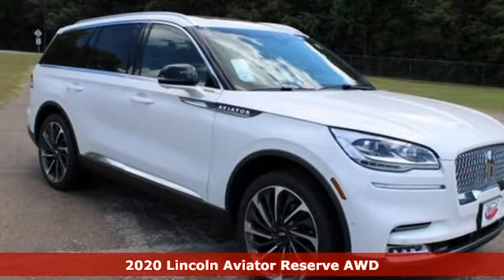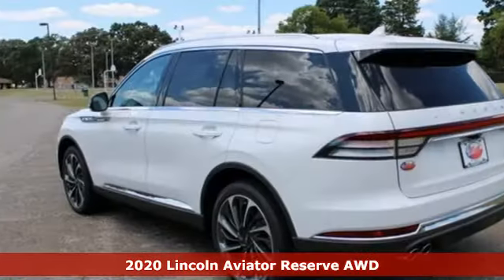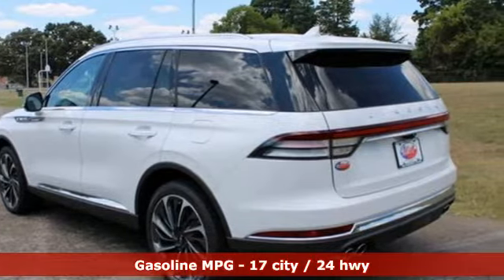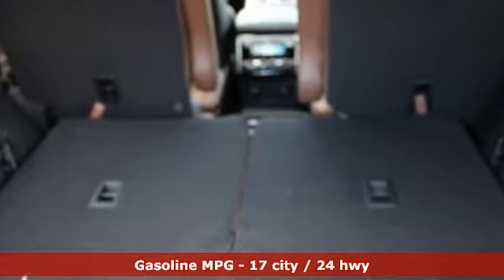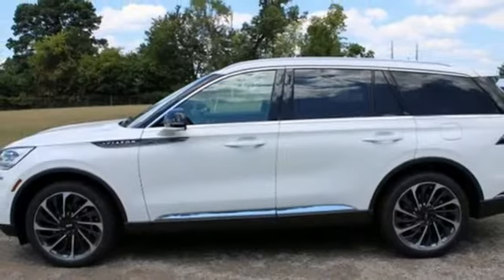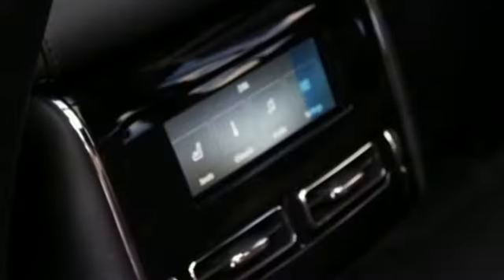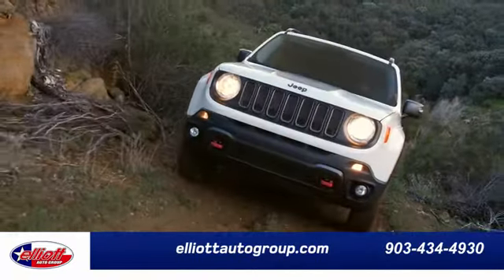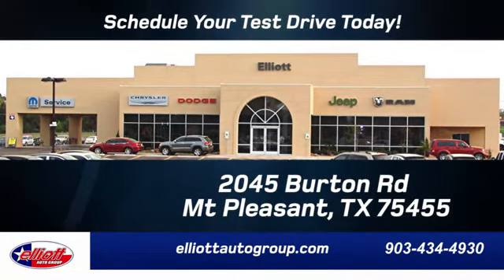New 2020 Lincoln Aviator Mt Pleasant TX Sulphur Springs, TX F8929 - SOLD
Year: 2020
Make: Lincoln
Model: Aviator
Trim: Reserve
Engine: 3.0L V6
Transmission: 10-Speed Automatic
Color: White
Interior: Roast
Stock #: F8929
VIN: 5LM5J7XC5LGL31334

Address:
2055 Burton Rd.